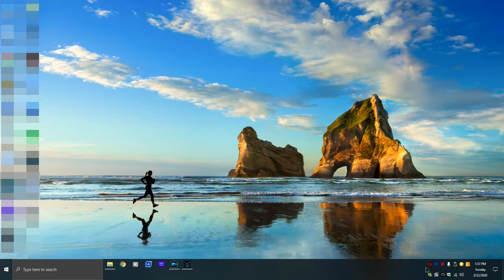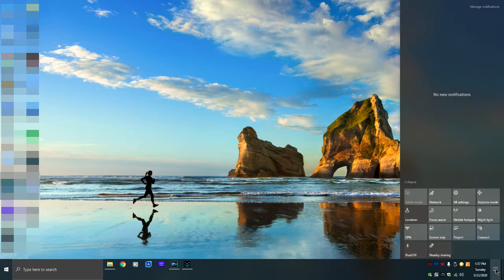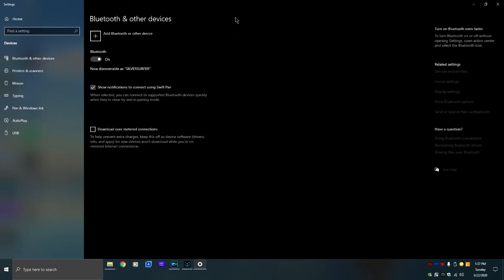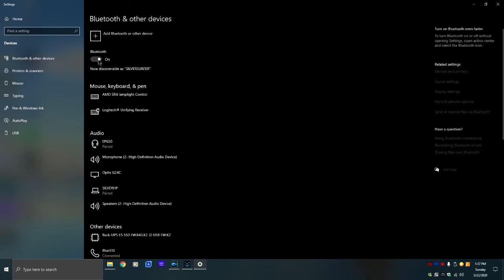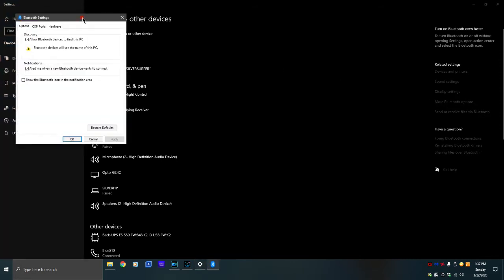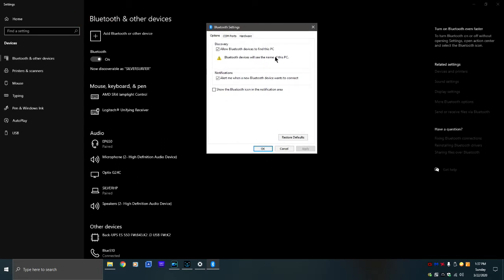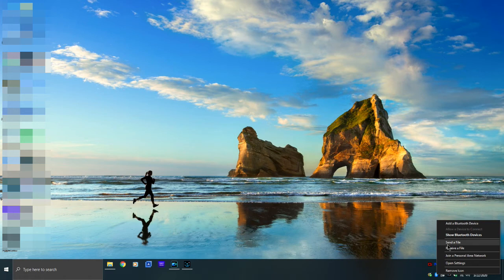Bring back your Bluetooth icon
This video shows you how to bring back the bluetooth icon that may have disappeared from your taskbar after a Windows 10 update.

NOTE: THE MUSIC IN THIS VIDEO IS PROVIDED FOR FREE AND IS EMBEDDED INSIDE THE CYBERLINK POWERDIRECTOR 17 PROGRAM.